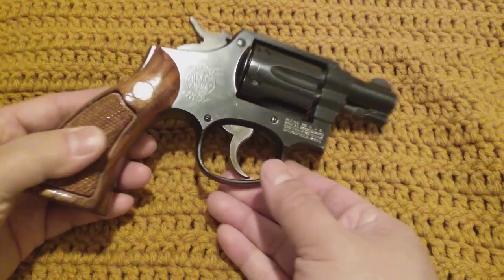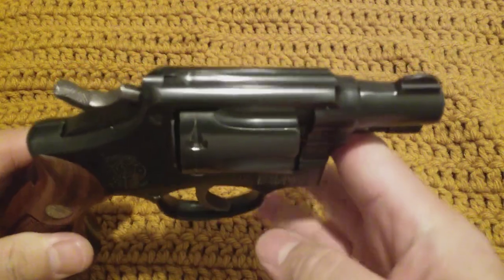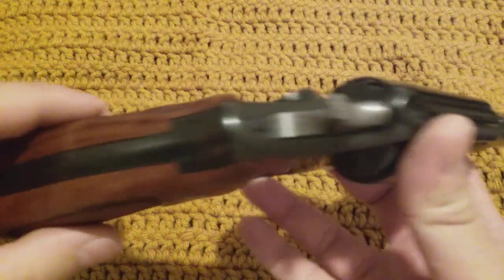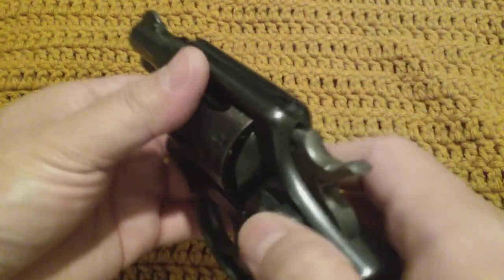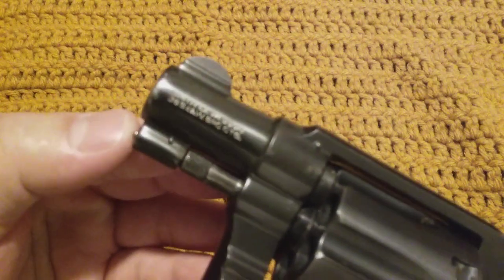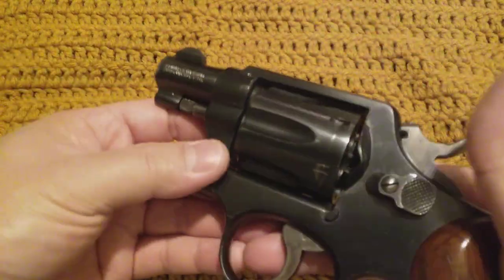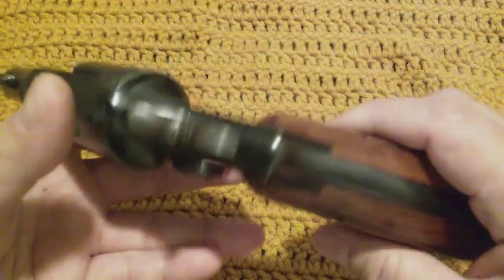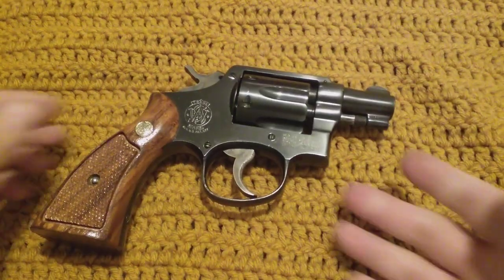Smith & Wesson model 10 snubbie BATJAC J.W